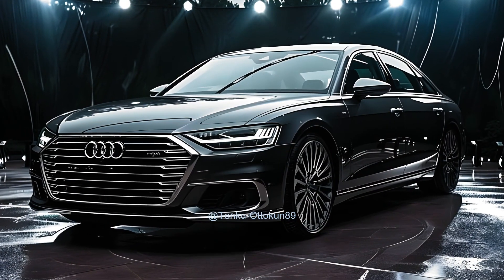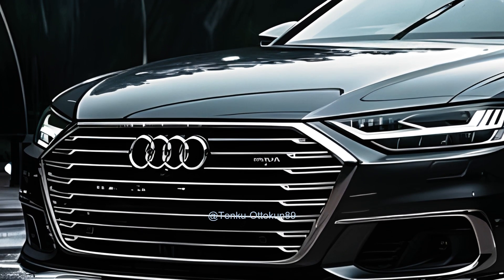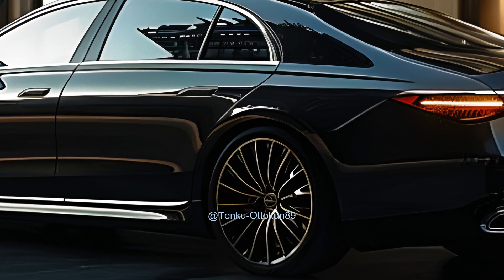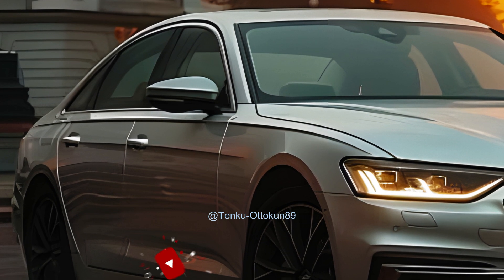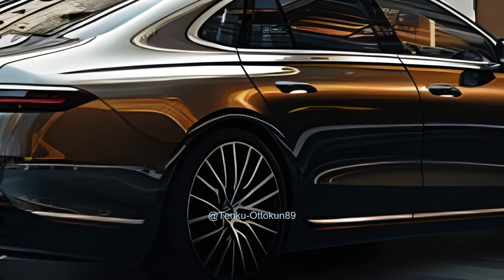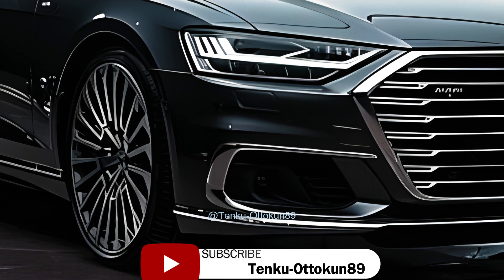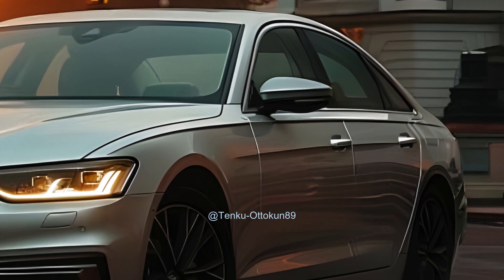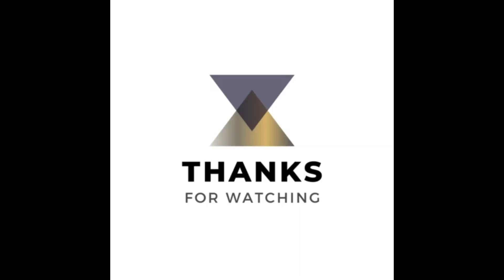Wow Amazing! New 2025 Audi A6 Revealed - The Top Class of Luxury Sedans?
Get ready to be astonished by the upcoming 2025 Audi A6, a state-of-the-art premium vehicle. Envision yourself in control of a high-end automobile that seamlessly integrates opulence, power, and cutting-edge technology. The 2025 Audi A6, a premium automobile with significant capacity for expansion, will present a formidable competition to existing high-end sedans.

The initial focal point is the elegant aesthetic of the A6.  Even while stationary, the Slim Body Line imparts a perception of motion.  The vehicle's wide track and high wheel arches contribute to its confident and athletic posture.